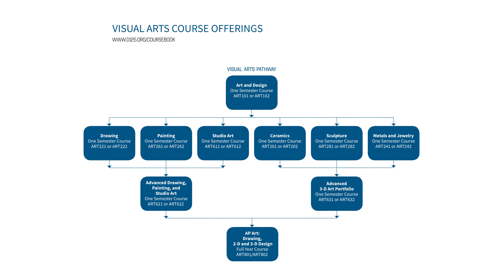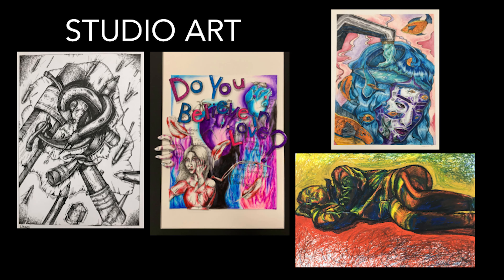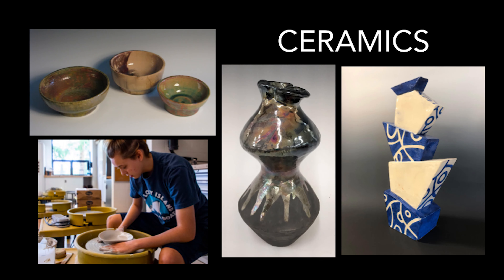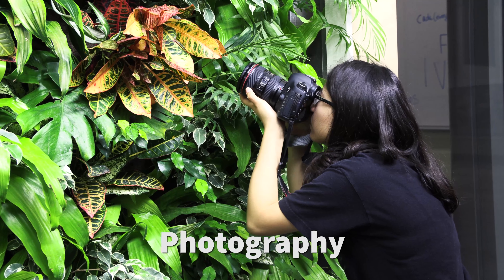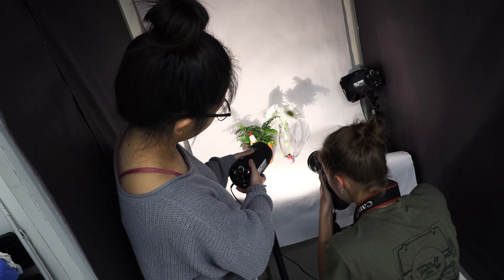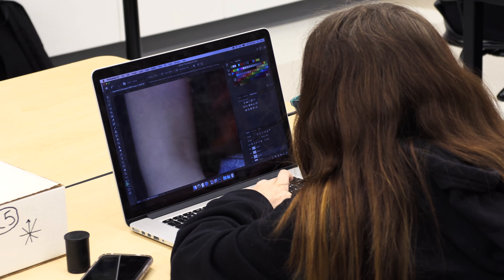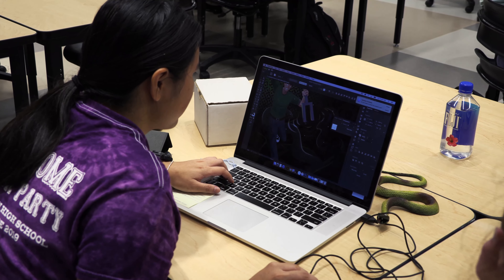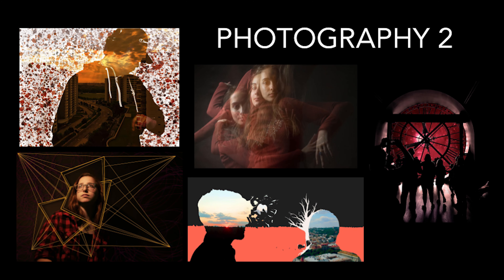Stevenson's Art Department Course Book Video (2019)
Adlai E. Stevenson High School - Art Department - Lincolnshire, IL

The activities in the art classes are designed to develop skills of perception, problem solving, understanding, and sensitivity through a variety of experiences. The aim of the art curriculum is to give the students an understanding and appreciation for the endless and constant results of artistic efforts which surround us in our daily lives. The unique character of the art curriculum provides students with an opportunity to express and nurture their creative instincts.

The Visual Arts Department has 6 labs with well-equipped spaces dedicated to photography, ceramics and sculpture, jewelry and metalwork, computer art, and drawing.